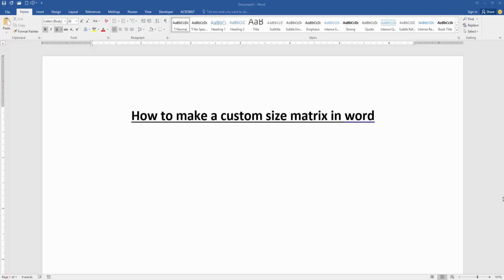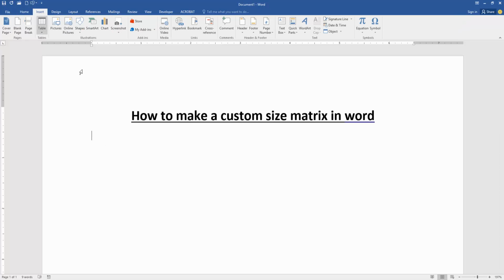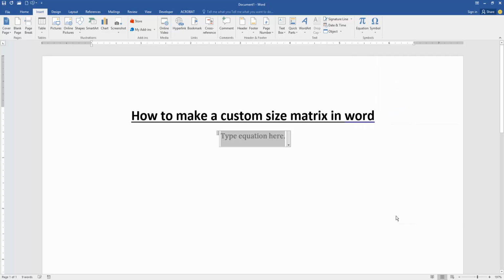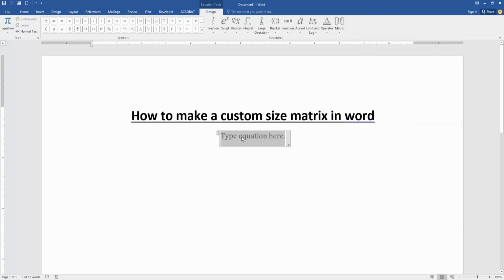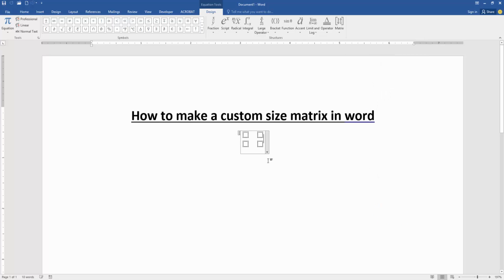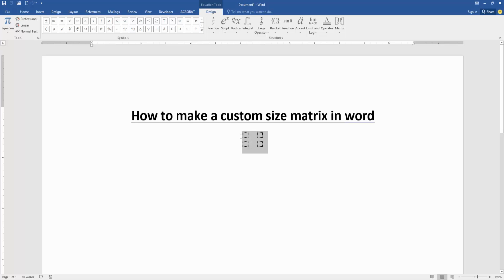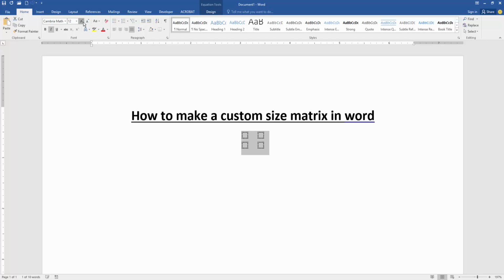How to make a custom size matrix in word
Assalamu Walaikum,
In this video I will show you, How to make a custom size matrix in word. Let's get started.